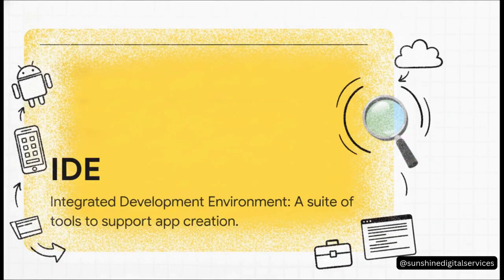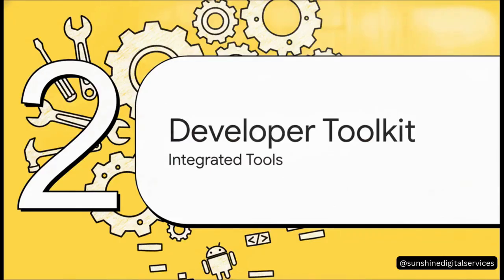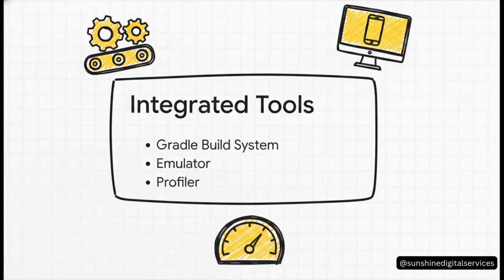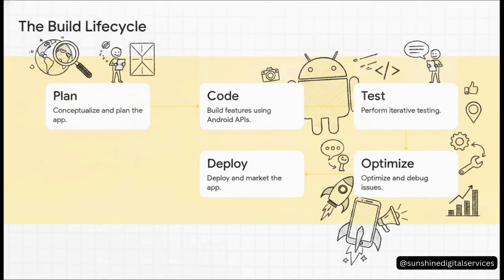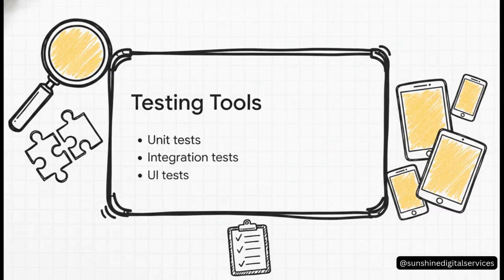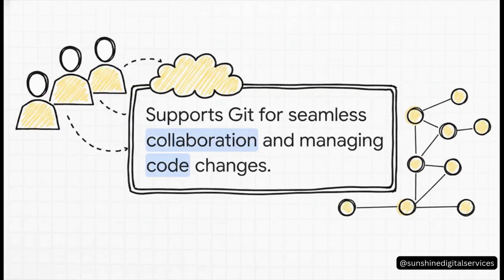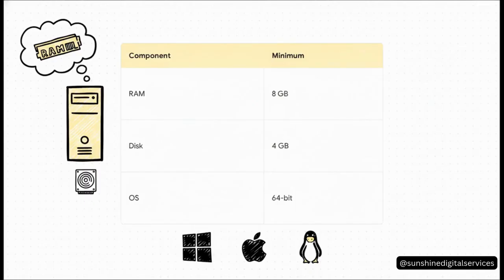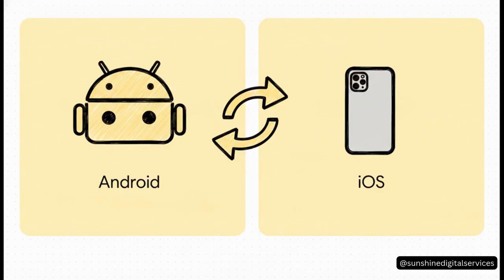Can Android Studio Help You Build the Next Big App? | Sunshine Digital Services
Android powers billions of smartphones, tablets, TVs, and wearable devices around the world. Building high-quality Android applications starts with the right development environment.

In this video, we explore how Android Studio simplifies every stage of Android application development.

Topics covered include:

Kotlin and Java development
Jetpack Compose UI design
Android Emulator testing
Debugging and performance profiling
Firebase integration
Google Play Store deployment
Modern Android development best practices

Whether you're a beginner, computer science student, or professional developer, Android Studio provides the tools needed to build fast, secure, and scalable Android applications.